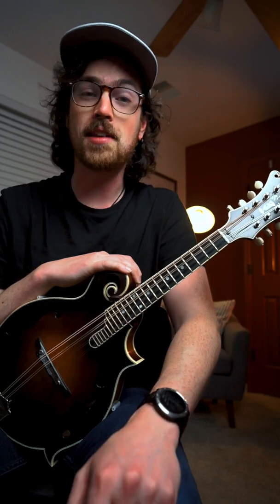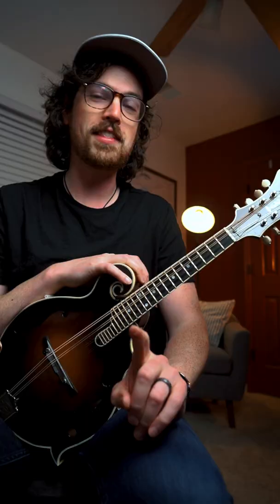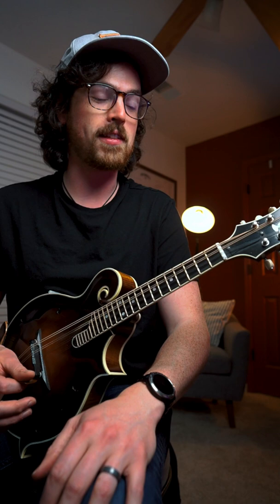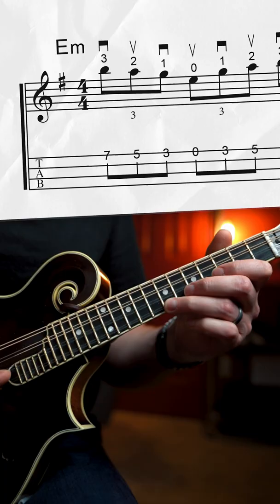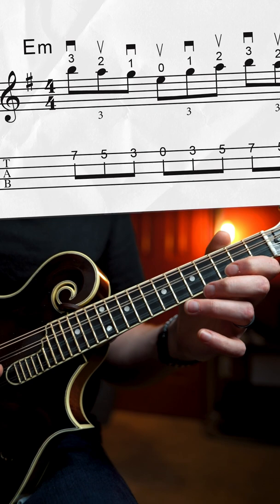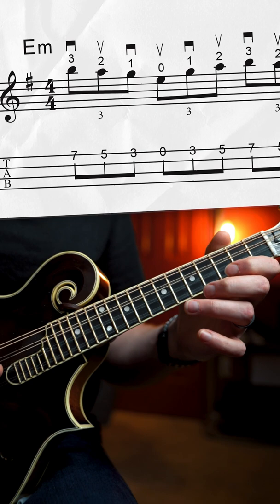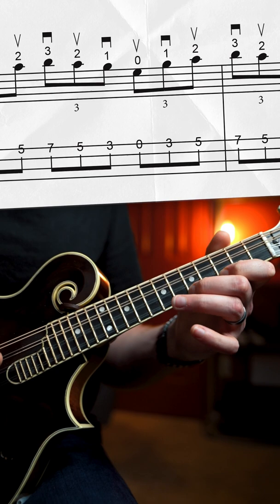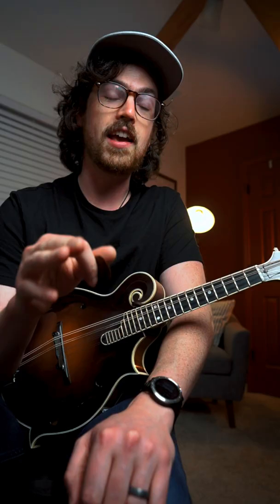Sam Bush Em Triplet Mandolin Lick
Channel your inner Sam Bush with this super fun Em triplet lick!